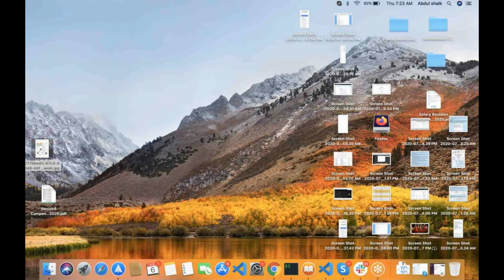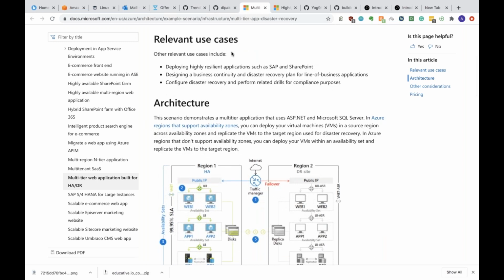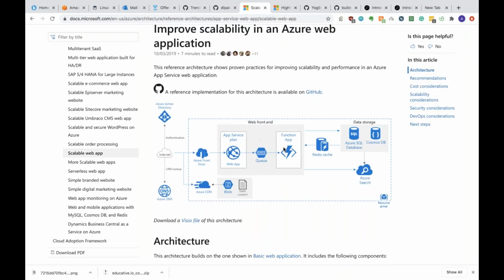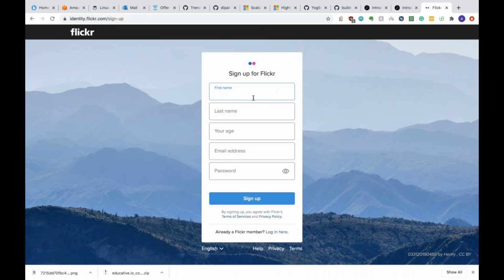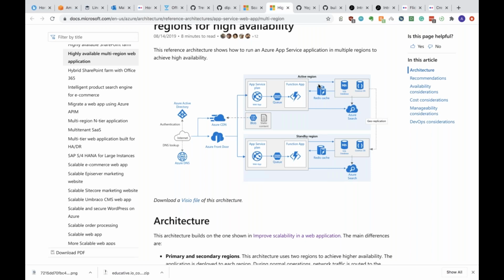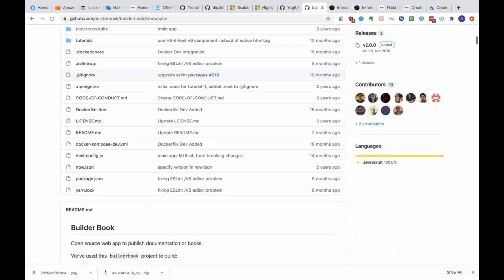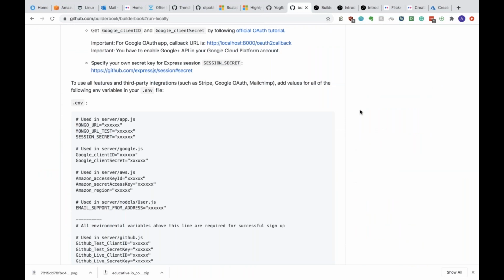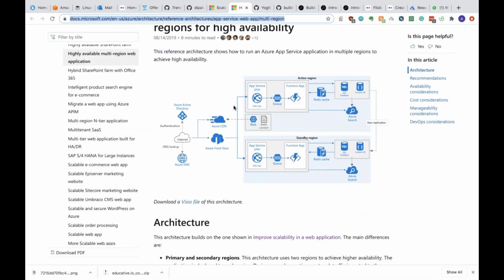AzureDevops- class 30| Dt:06 Aug 2020 |Invitech IT | Online Trainings |Certifications | placements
Azuredevops online training & placements |invitechit 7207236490

Top Ten certification & Training courses in 2020

DevOps AWS
Data Science,
Machine Learning
Artificial Intelligence
WORKDAY HCM
Power bi
PL/SQL
Big data
Digital marketing